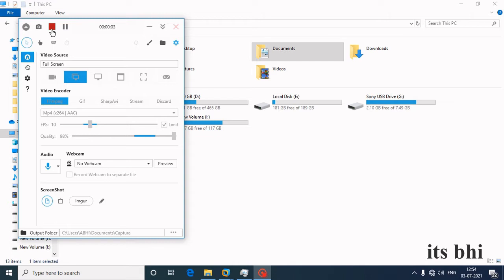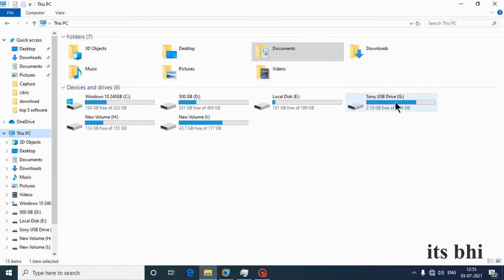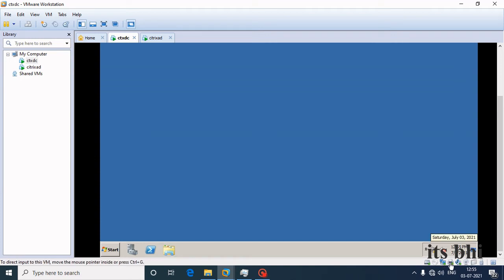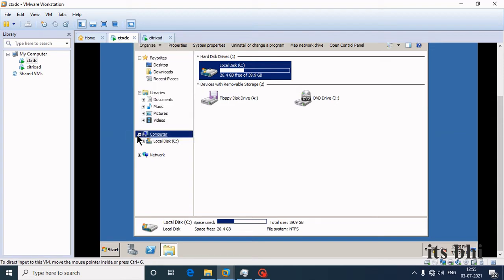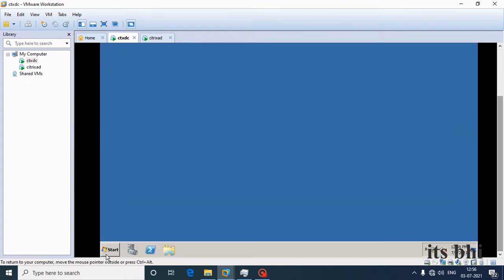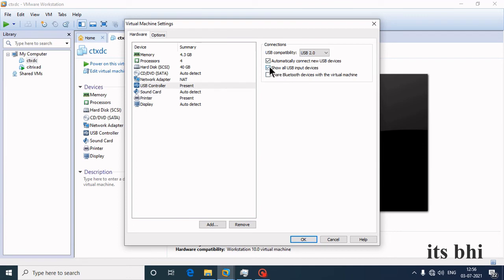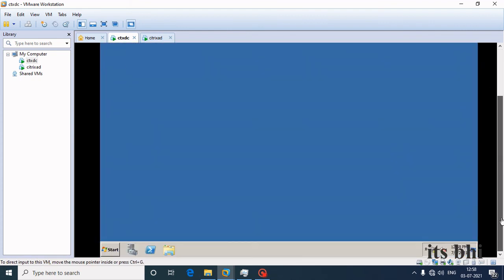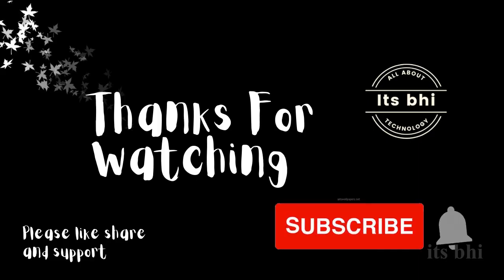How to connect external USB drive VMWare Workstation | Fix for USB not connecting on Virtual machine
This Video Contain the fix for USB drive is not connecting on Virtual machine hosted in VMWare workstation.

How to connect External Drive in VMWare Workstation.

This Video is prepared based on the issue that  face during setting up citrix lab in home pc

VMWare Workstation
Citrix lab
Virtual machine
windows server